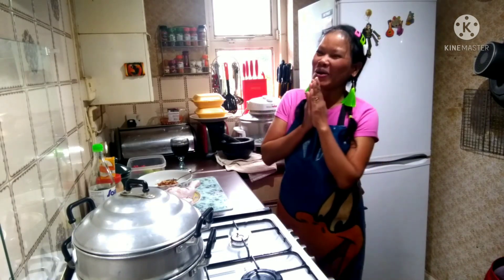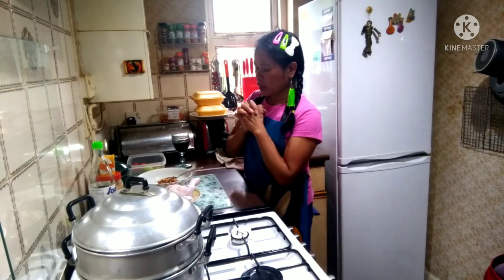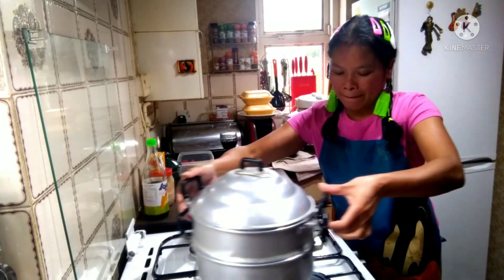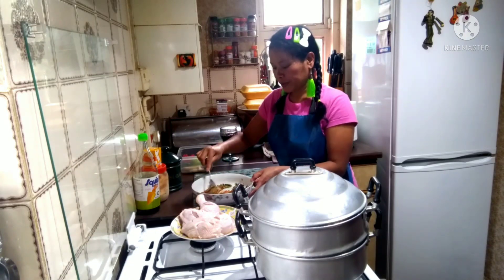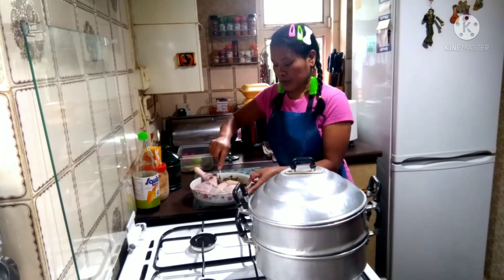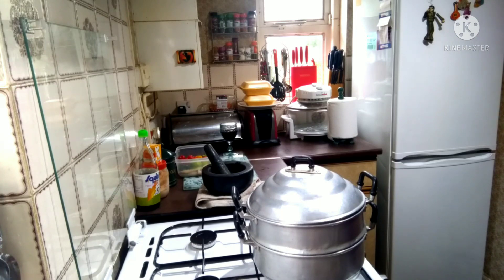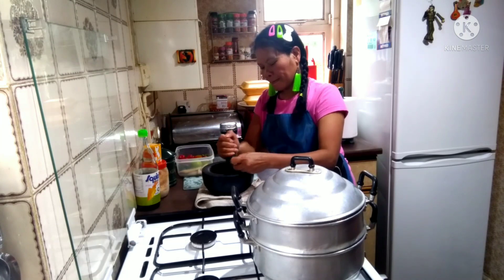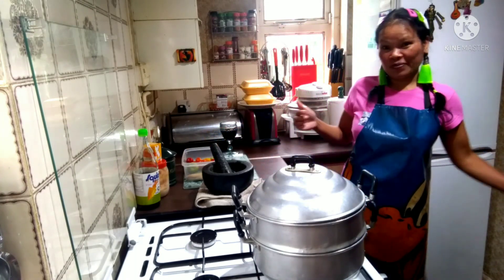Thai spicy steamed chicken with herbs easyไก่นึ่งสมุนไพรจร้า💚🙋🍷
hi everyone thank you for watching my video please 🙏 please 🙏 please 🙏 please 🙏 please 🙏 please 🙏 watching my video for 3 minutes no spam if 1 minutes all spam i can't except subscribe as your change YouTube please 🙏 please 🙏 please 🙏 please 🙏 please 🙏 please 🙏 will be removed later spam please 🙏 please 🙏 please 🙏 please 🙏 please 🙏 we heart 💖 heart 💓 heart 💖 heart 💖 heart 💖 heart 💖 my love friend cheers happy Tuesday love you 👍🍷😄🍷